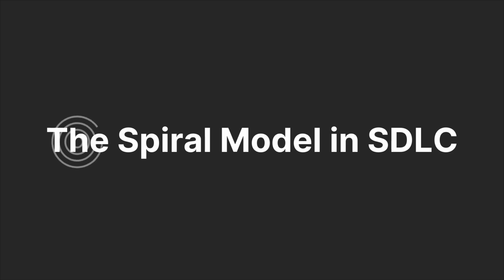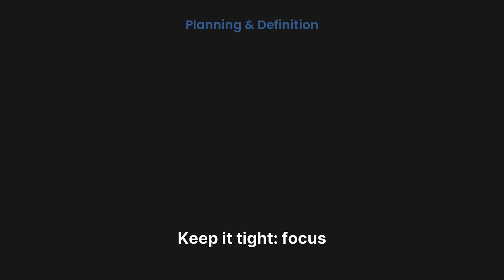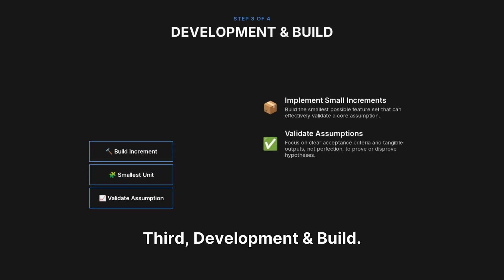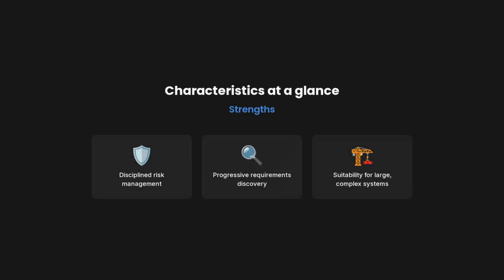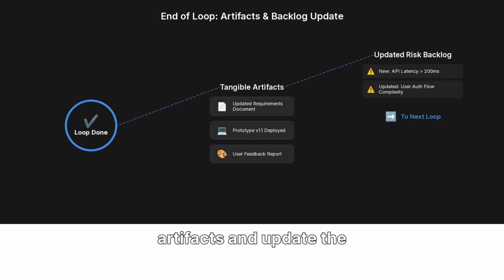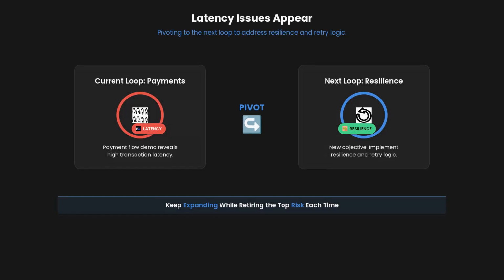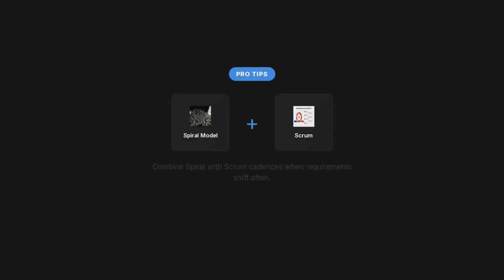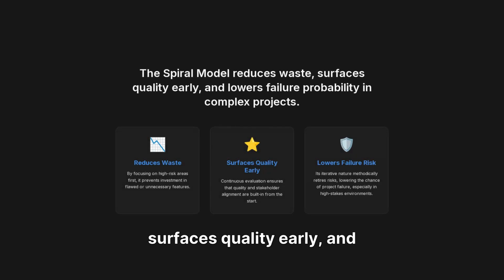SW 0004 - SDLC Spiral Model: Essential Guide to Iterative Development for Risk Management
Hello everyone! Today, we are diving deep into one of the core methodologies of the Software Development Life Cycle (SDLC): the Spiral Model.

The Spiral Model is an evolutionary prototyping approach designed to minimize risks that occur during software development. It incrementally develops the complete software by revolving in a spiral. It is particularly suitable for large-scale projects or projects with unclear requirements.

In this video, we will cover the definition of the Spiral Model, its cyclical four-phase process (Planning & Definition, Risk Analysis, Engineering, and Customer Evaluation & Review), and its key characteristics from a practical perspective. If you're wondering how to effectively apply risk management, this video will provide you with the answers.

Watch the entire video and elevate your complex project management skills!

Key Takeaways:

    Definition of the Spiral Model: Evolutionary prototyping for risk minimization
    The 4 Phases: Planning/Definition, Risk Analysis, Development/Construction, Customer Evaluation & Review
    Characteristics: Risk management, suitable for large-scale projects